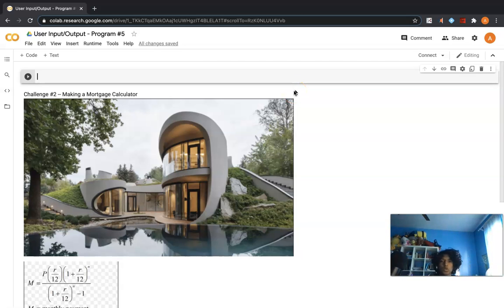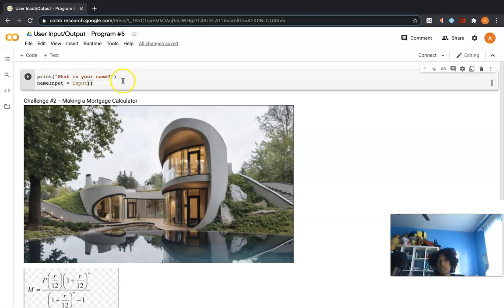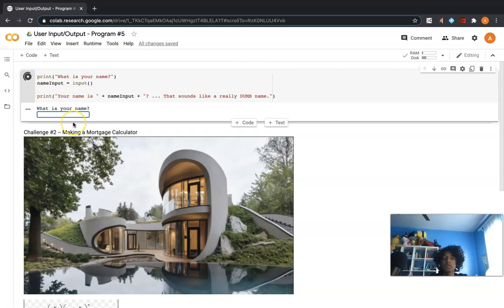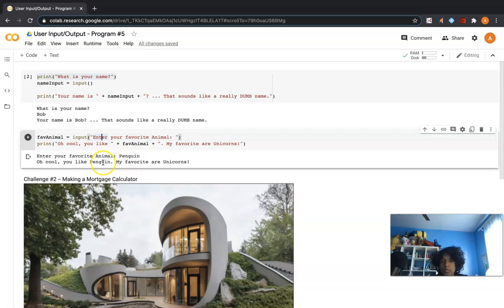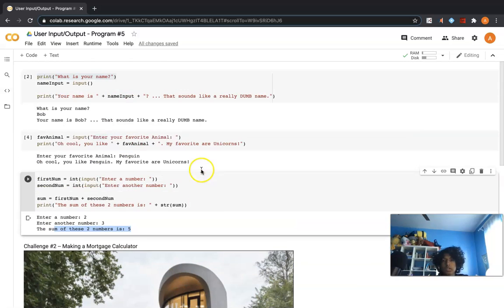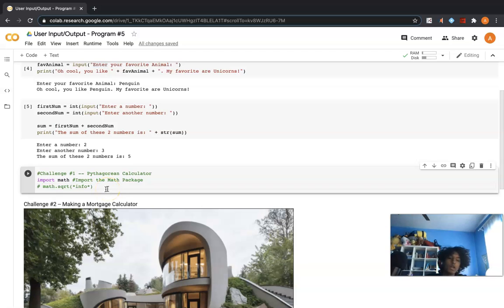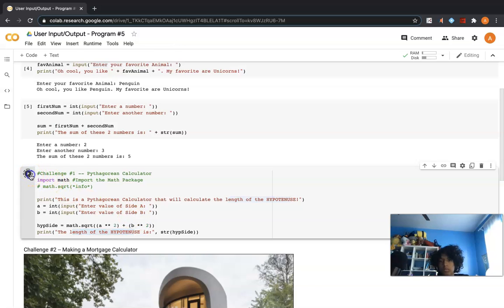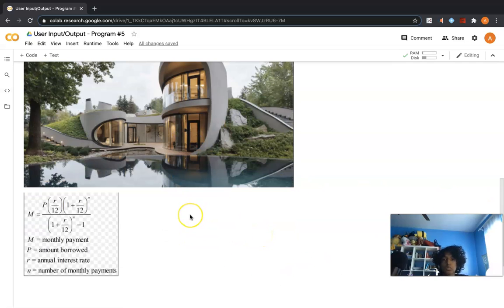Python Tutorial: #5 - User Input & Output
In this tutorial, we learn about User Interaction and input, which is essential to all types of programming.